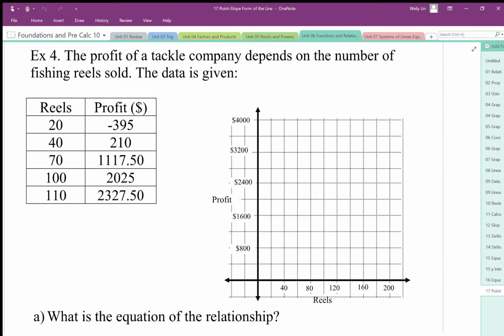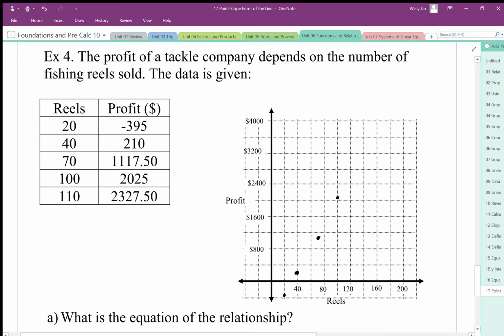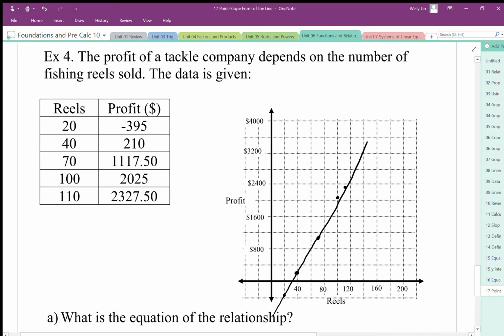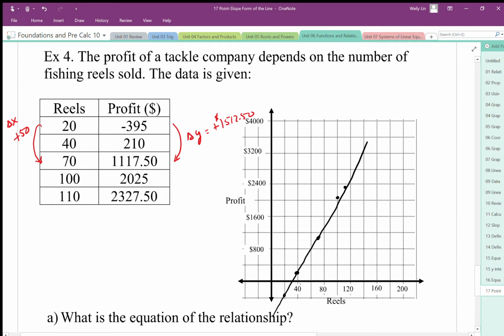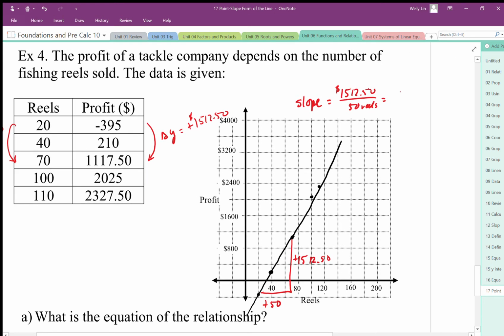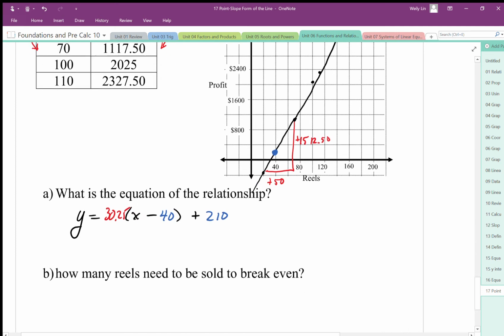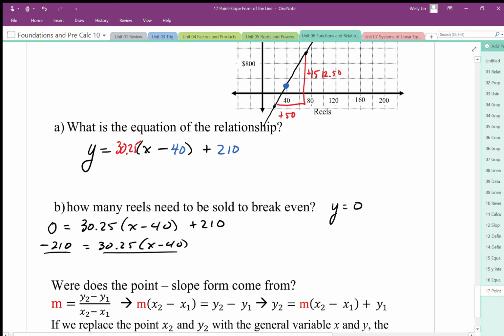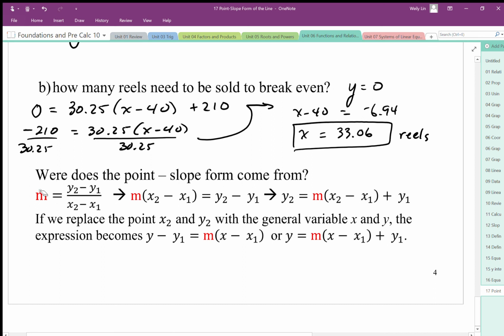17 Point Slope Form of the Line Part5